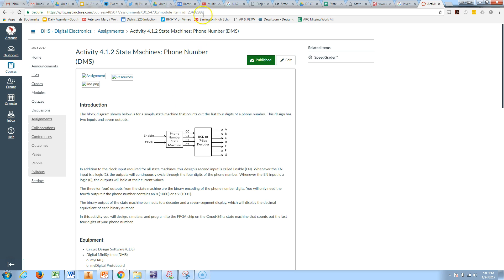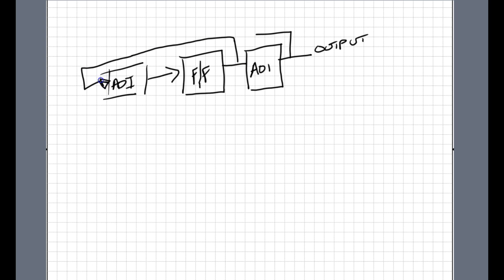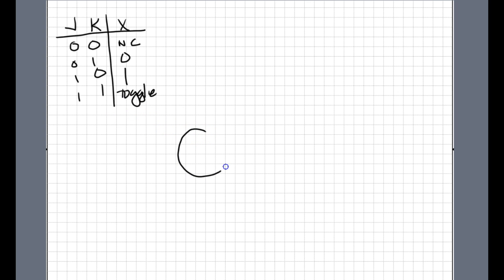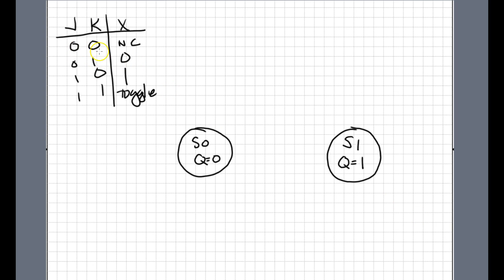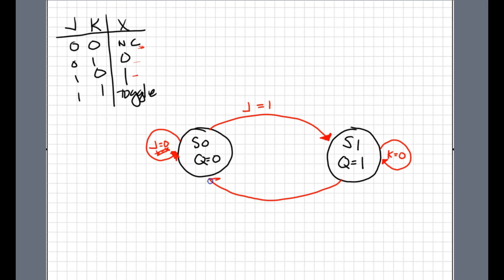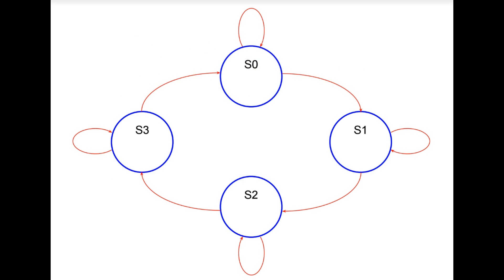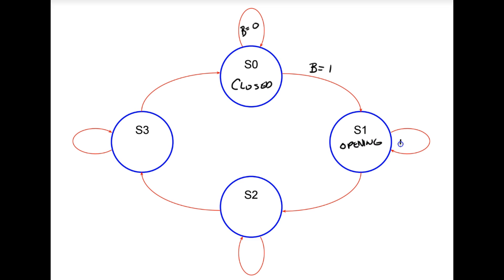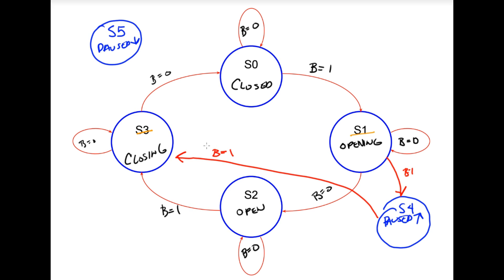State Machine Intro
This video gives an introduction to State Machines and Diagrams. I look at the diagram for a J/K Flip-Flop and a simple Garage Door circuit. 4.1.2